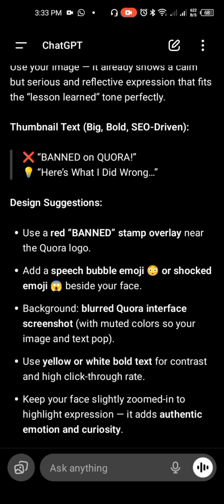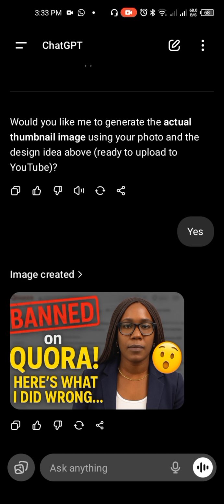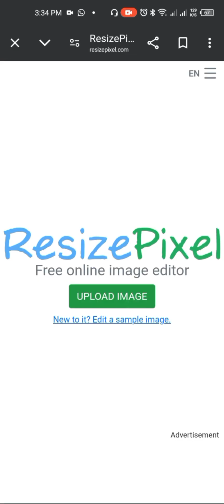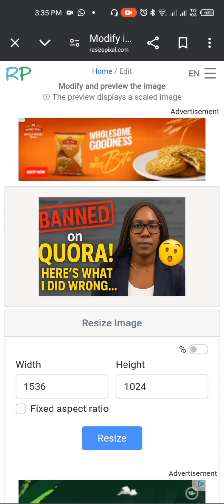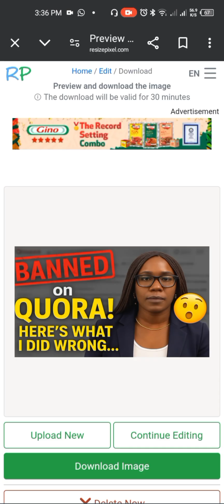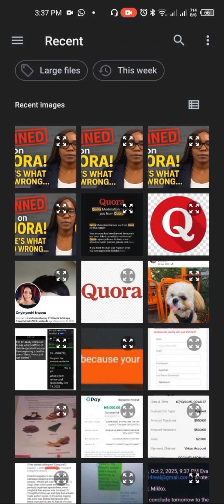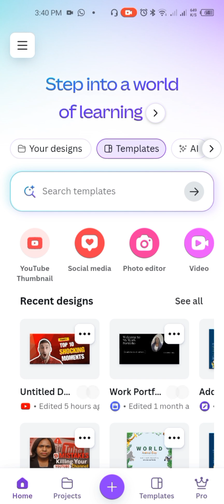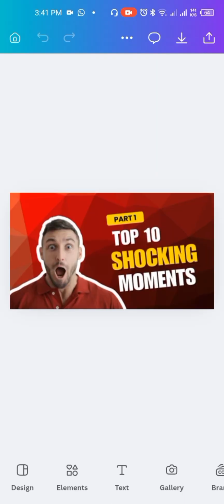Beginners, This is How I Create YouTube Thumbnails Using ChatGPT | No Design Skills Needed!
Want to learn how to create eye-catching YouTube thumbnails using ChatGPT? 🎨 In this step-by-step tutorial, I’ll show you exactly how to design viral YouTube thumbnails in minutes — even if you have no graphic design experience!

You’ll discover how to use ChatGPT prompts to generate ideas, layouts, and catchy thumbnail text that get clicks fast. Whether you’re a YouTube beginner or a content creator looking to boost your channel growth, this video will help you make professional thumbnails that stand out, attract viewers, and increase your CTR (Click-Through Rate).

✅ What you’ll learn:

How to create thumbnails using ChatGPT (step-by-step)

How to write engaging thumbnail text that gets more clicks

Free tools to design your YouTube thumbnails

Tips to make your thumbnails go viral in 2025

If you want to grow your channel, this is your complete thumbnail creation guide using ChatGPT! 💥